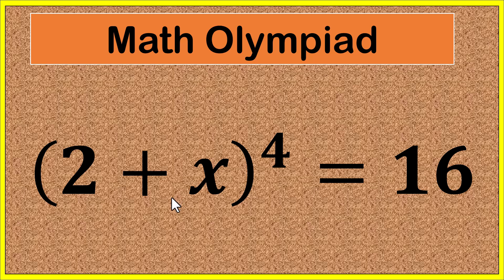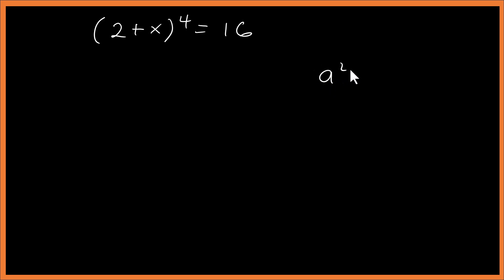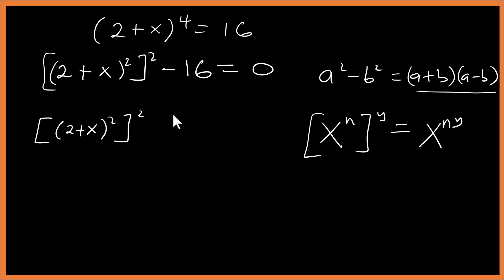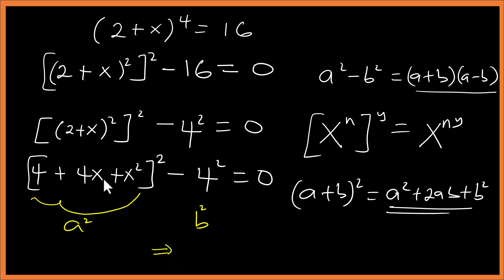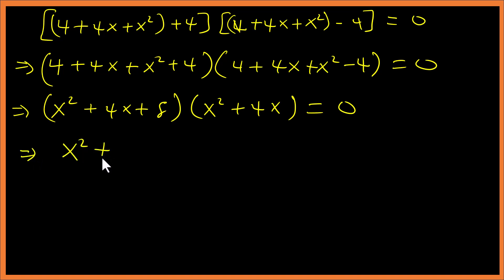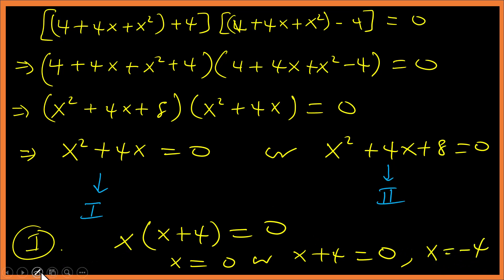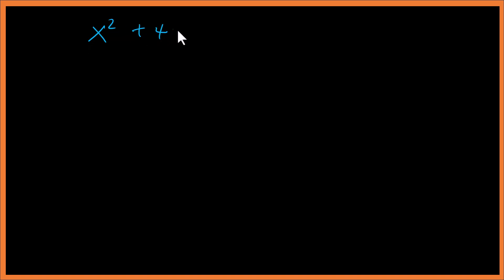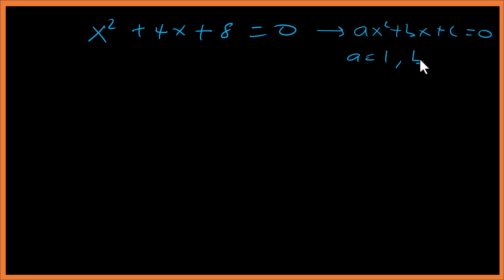A Very Nice OLYMPIAD MATHS | Try Your Best